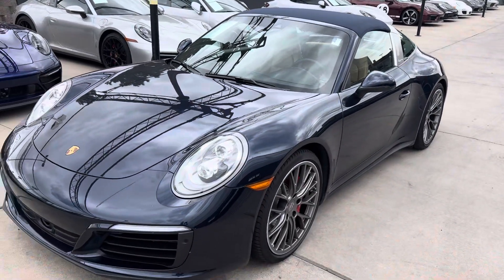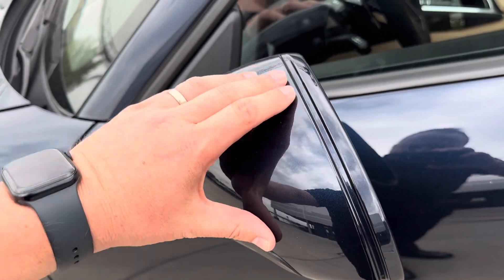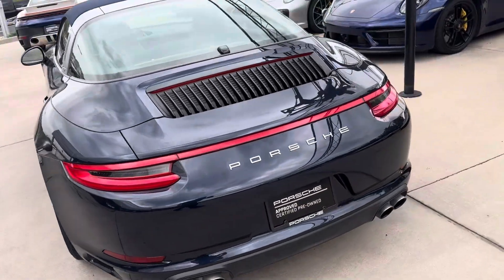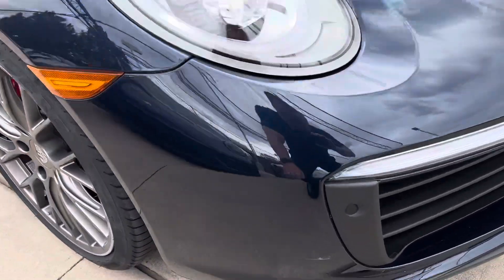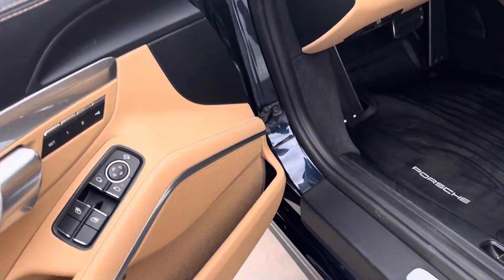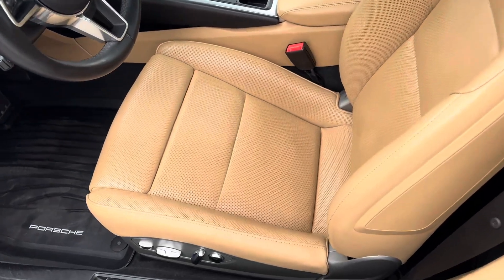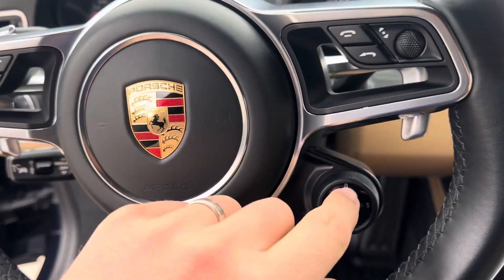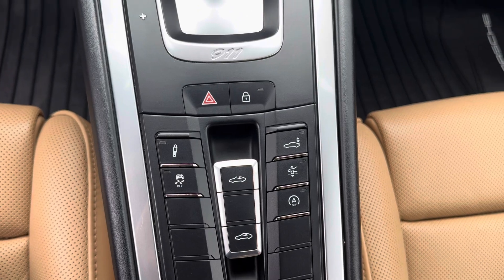2019 911 Targa 4S